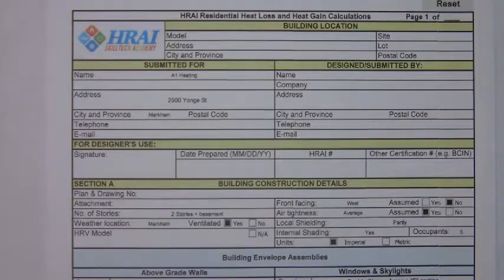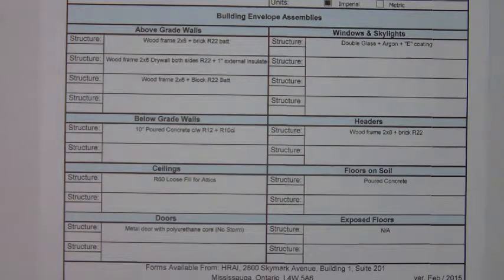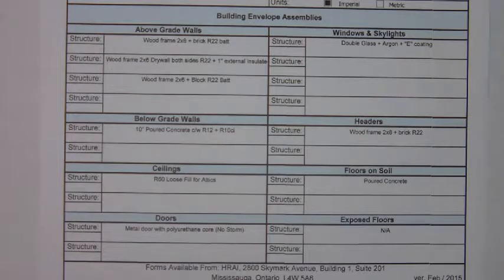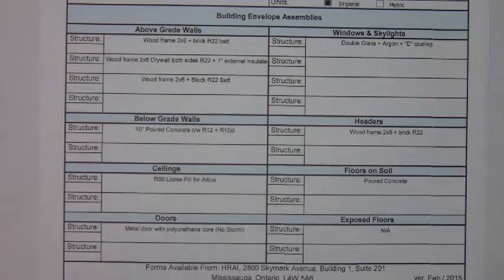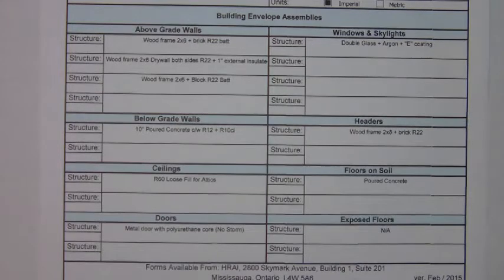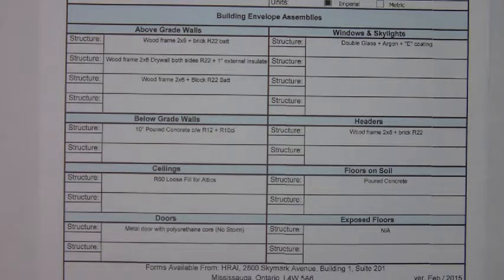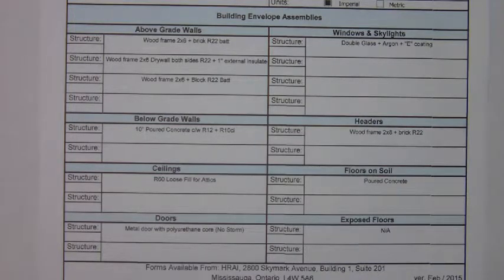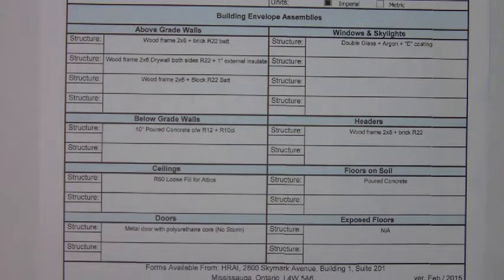Part 1 Completing the Heat Loss, Heat gain calculation Worksheet